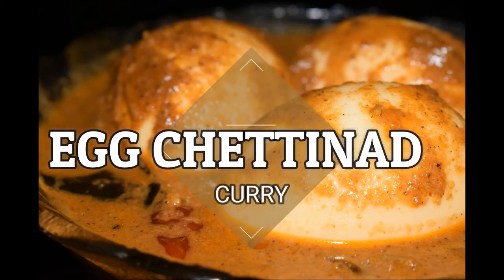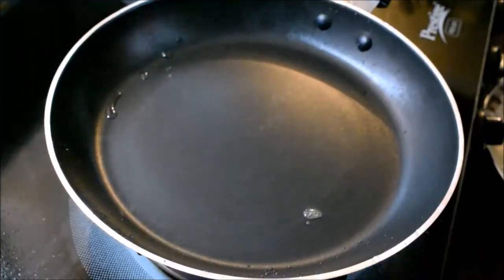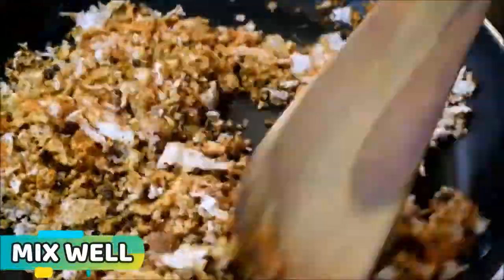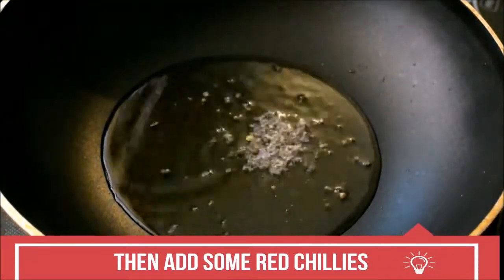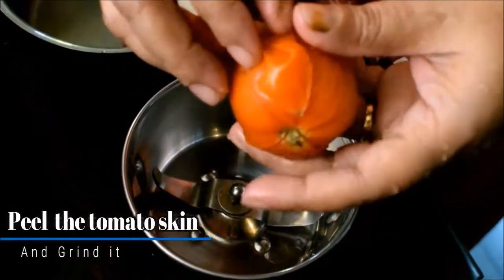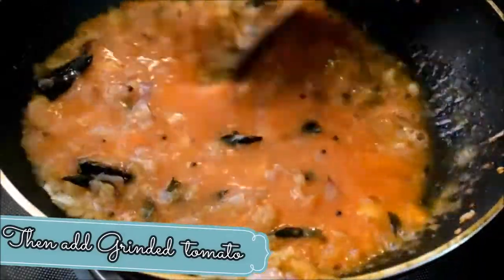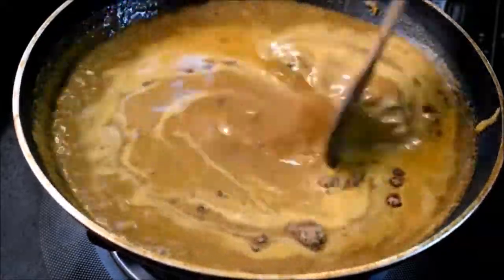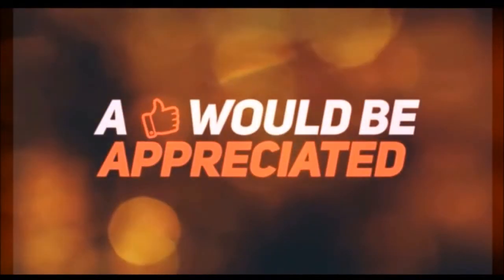Chettinad Egg Curry in Malayalam | Egg Chettinad Gravy Recipe | Eggs in Spicy Chettinad Masala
Coconut oil                  -                    50ml
Coconut                       -                   1Cup
Mustard seeds (kaduku)    -           5gm
Red chilli (muzhuvan mulaku)-      2-4nos
Curry leaves (curyvepila)-                Some
Big onion (savala)               -           200gm
Ginger and Garlic paste      -          Some
Salt                                        -        2-3tbs
Tomotoes                            -          2 nos
Turmeric powder               -           1tbsp
Chilli powder                      -            As needed
Coriander powder              -             2-3tbs
Masala powder                   -             1-2 tbs
Peper                                     -             1-2tbs